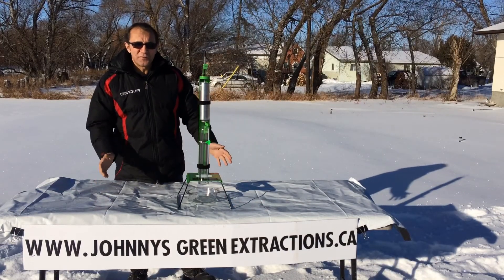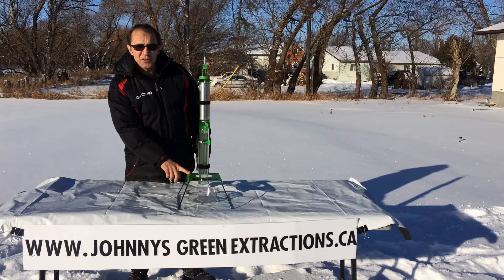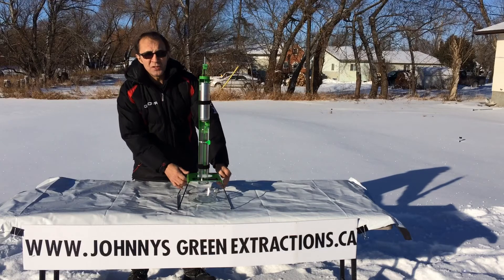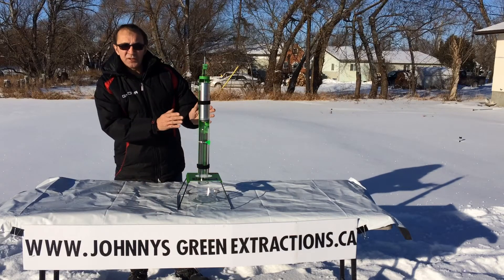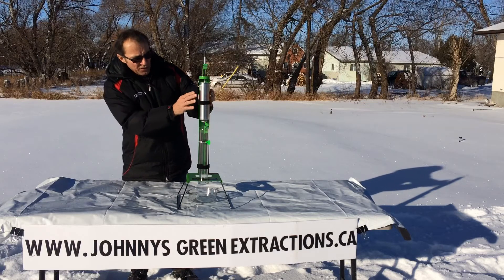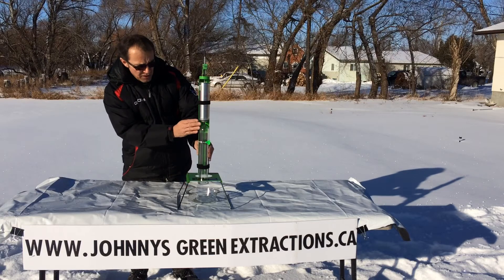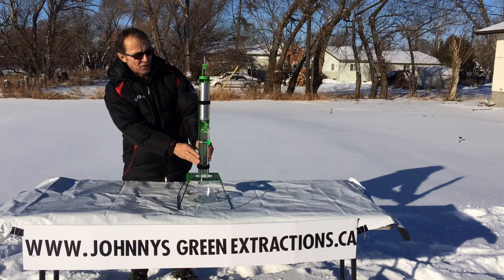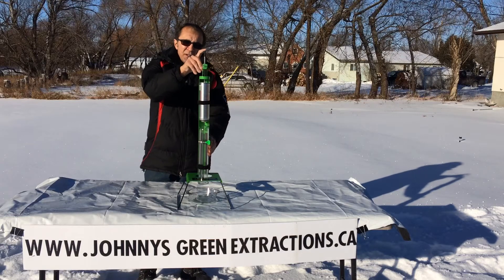Butane Blasting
The green machine open blasting demonstration